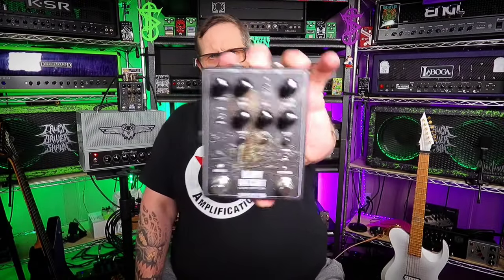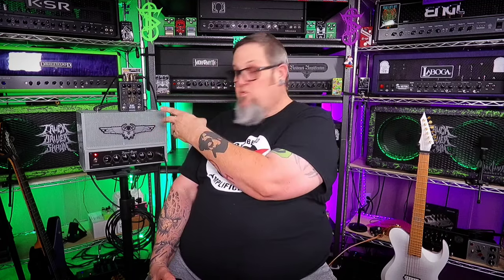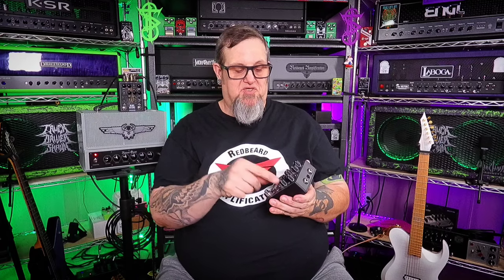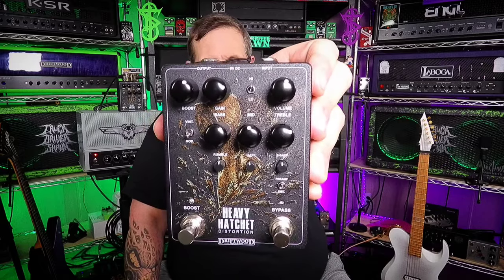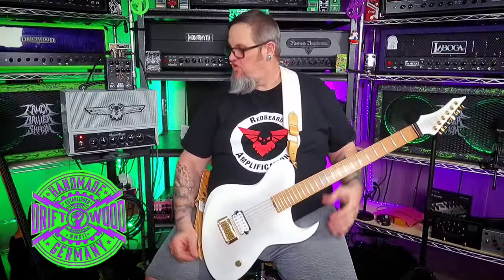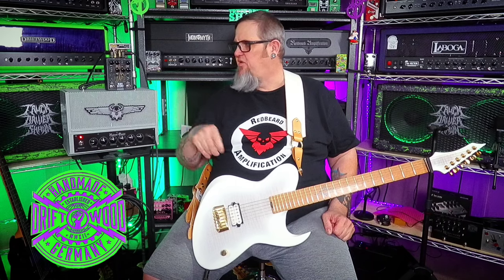Driftwood Amplifiers: "Heavy Hatchet" (DEMO)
Let's check out the Driftwood Amplifiers Heavy Hatchet Distortion pedal arachnidcabinets arachnidcabs redbeardamps deviantguitars heathenpickups @RedBeardAmps Grendel MK-II @HeathenGW Custom Shop Angel Linchpin